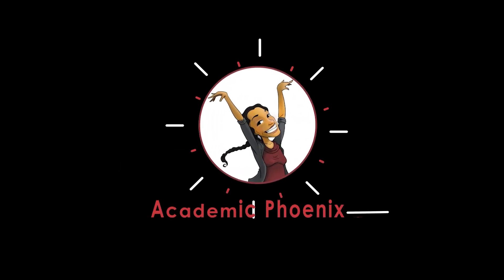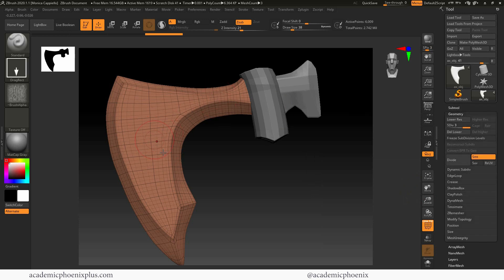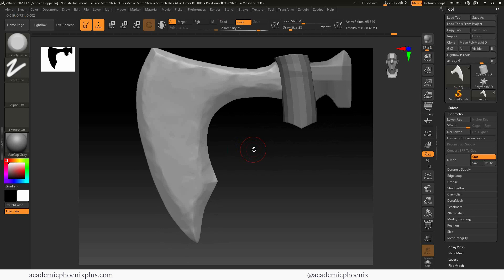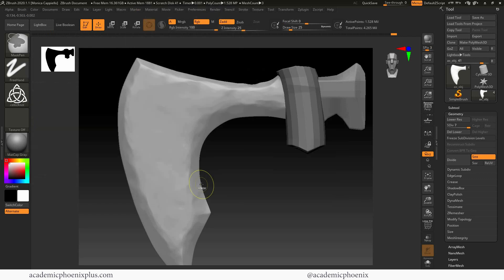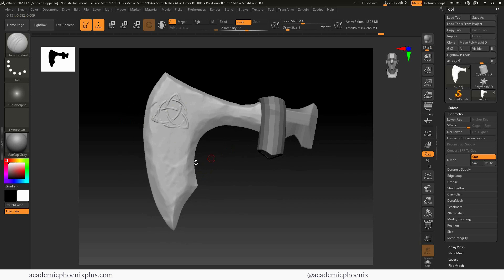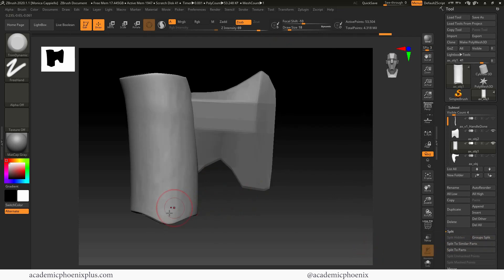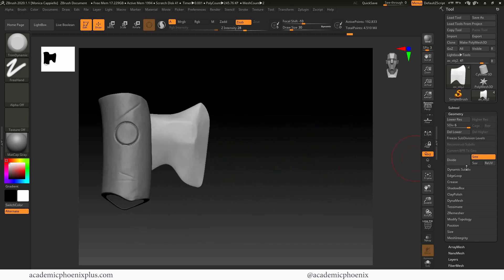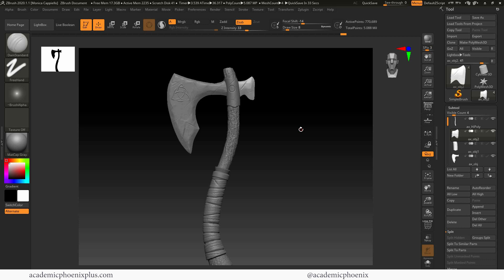Intro to ZBrush: Detail an Ax - Metal and Damage (3/5)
Hi Creators,
Now that we know how to texture the handle of an ax in ZBrush, let's finish the weapon by adding details to the blade. In this video tutorial, we will cover how to export a use several tools to create damage to the blade, add our own symbol with masks, and so much more!
Let's finish the ax, so let's get started!

Software Used: Maya 2022, ZBrush 2020